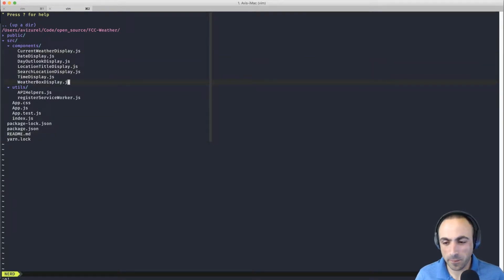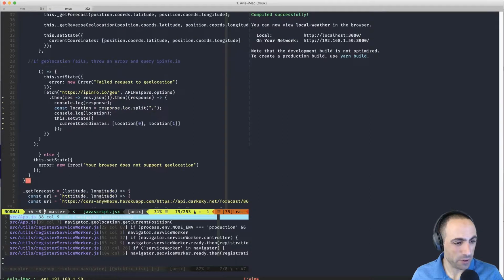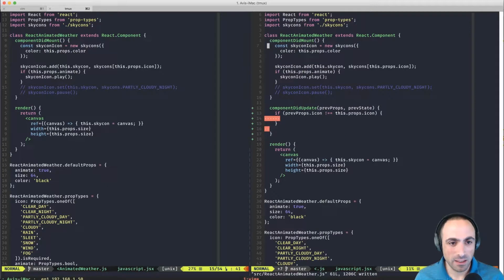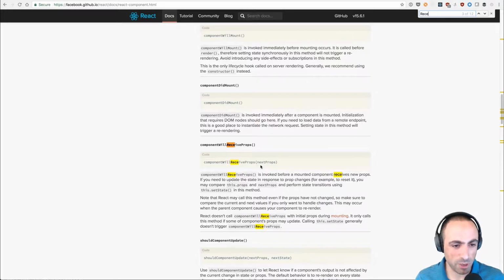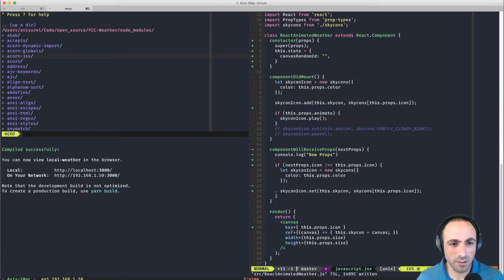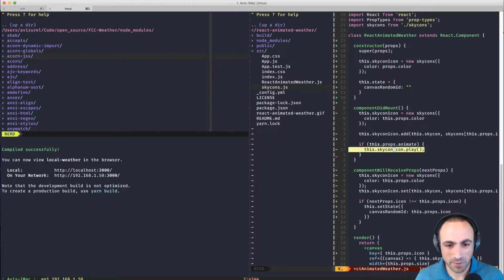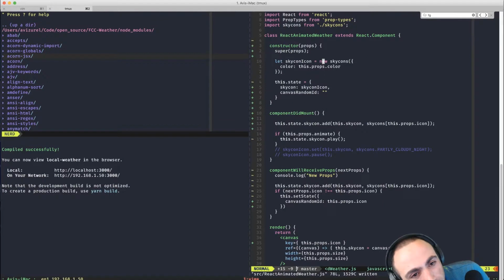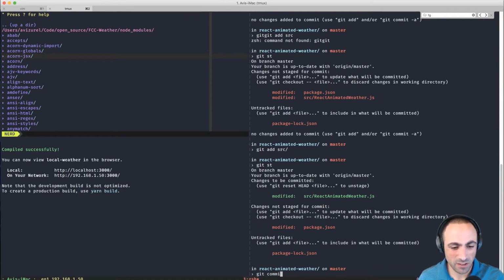Pair Programming - Javascript - React and open source components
In this episode I paired with one of our viewers.

The problem he had was a react component that did not function properly even though props were passed in correctly.

It turned out that the issue was in the open source component he was using. We forked the component, verified the fix and eventually also submitted a PR to fix it.

This was a very fun problem to work on and it exposed the oddities of working with a canvas in a React component.

During the pairing we were joined by another viewer which made it a lot more fun.